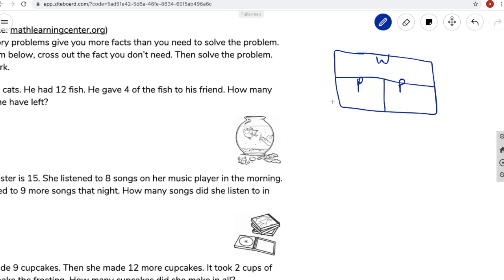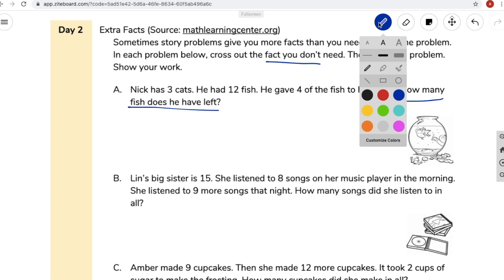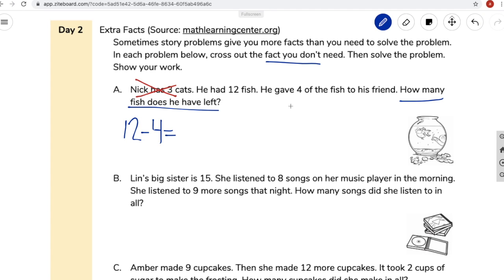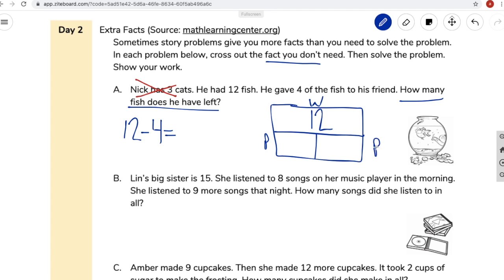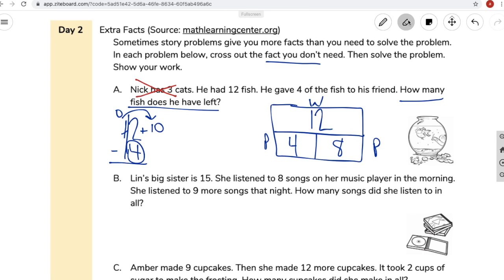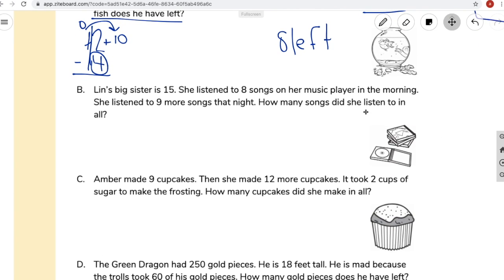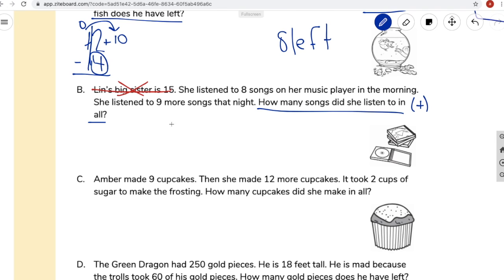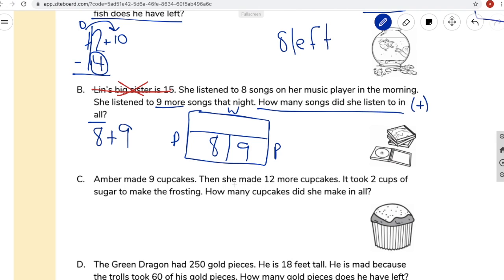I-Ready Wednesday Week 7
See you on Friday